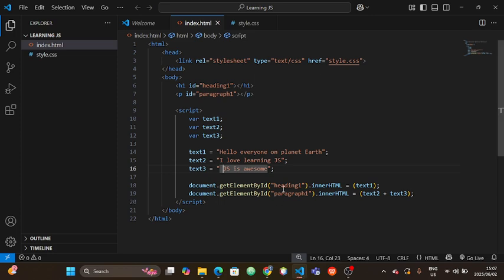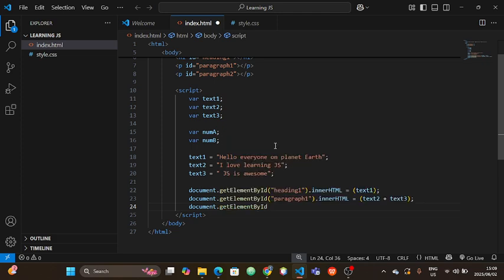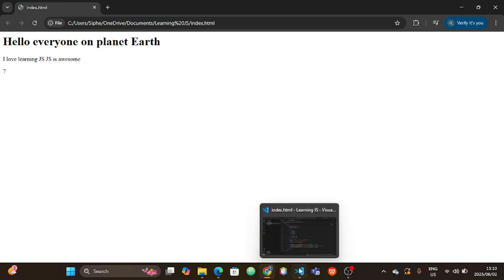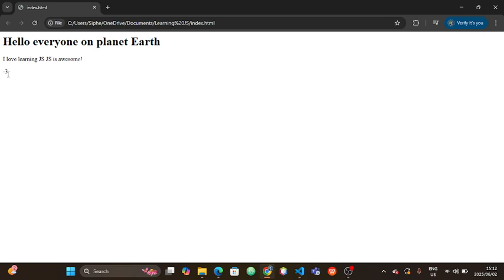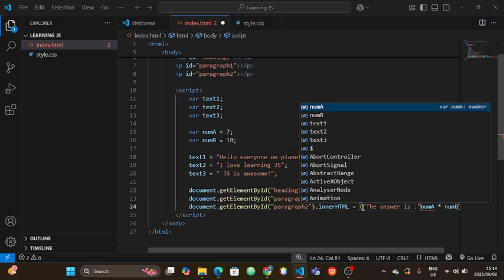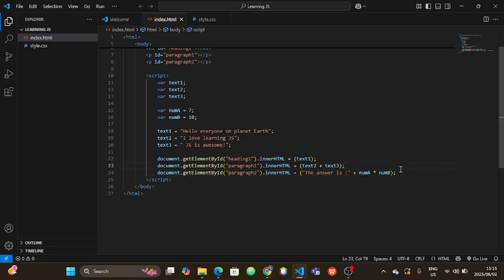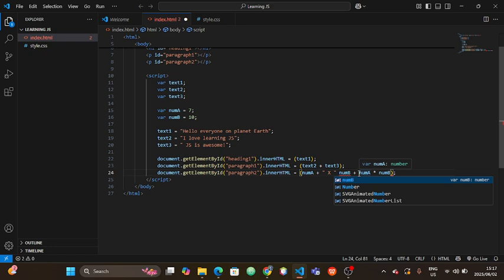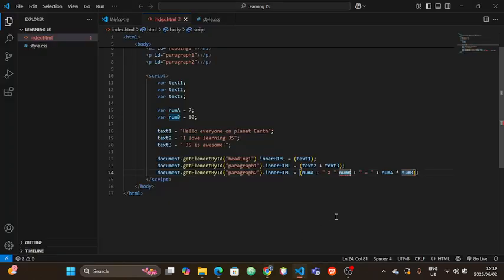Week 4 Lesson 3